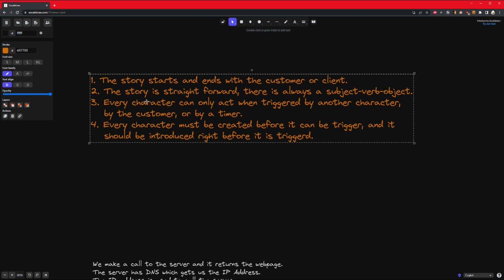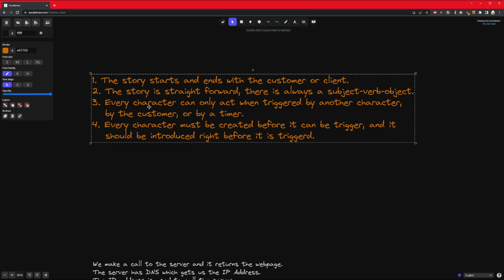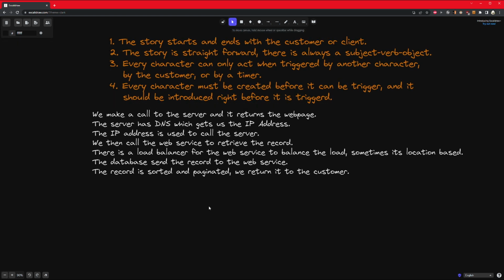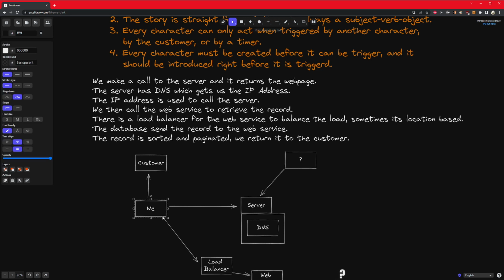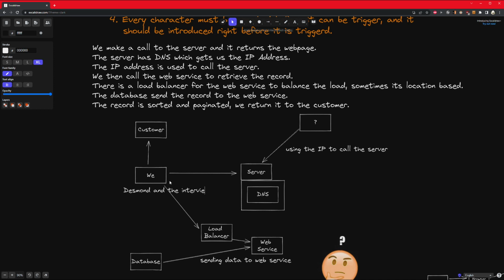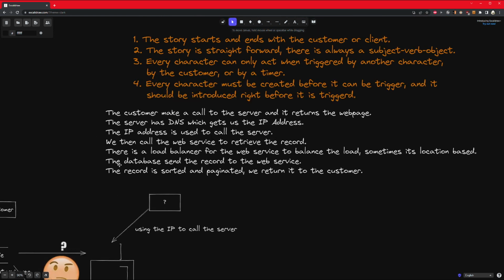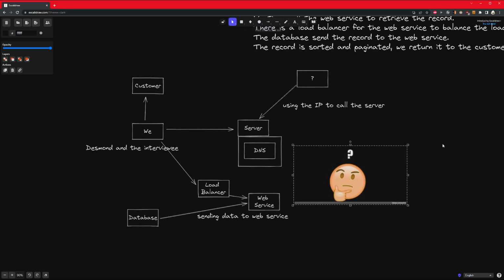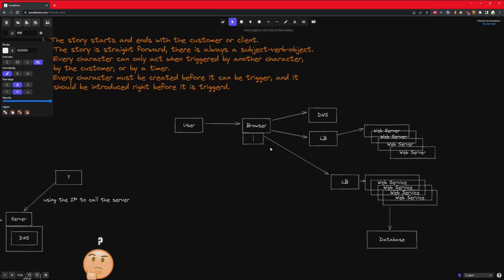Lightning Talk 2 : Storytelling in System Design Interview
In this session, we will talk about a formula for communicating system design. This is crafted to be a foolproof and extremely basic technique. But I hope it can help create a solid foundation for both creating and walking through designs for complex design interviews and presentations.

Thanks to the encouragement from the audience. With your feedback, I am motivated to share more about presenting system design.

00:00 Introduction
01:07 Rule 1: Start and End with Client
02:08 Rule 2 :Straight-Forward Subject Verb Object
02:45 Rule 3: Components Act when Triggered
03:40 Rule 4 :Create Components Right Before Triggering Them
04:12 Example of a Confusing Story
05:26 A Faithful Mental Image of the Confusing Story
07:43 Analysis, Why Breaking Rules makes a Confusing Story
11:14 Example of a Clear Story
13:25 Conclusion